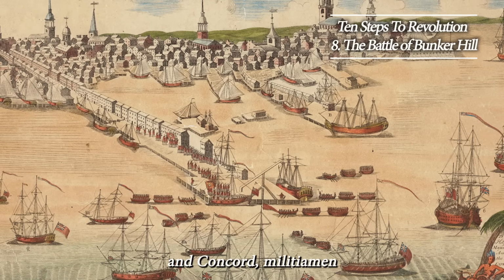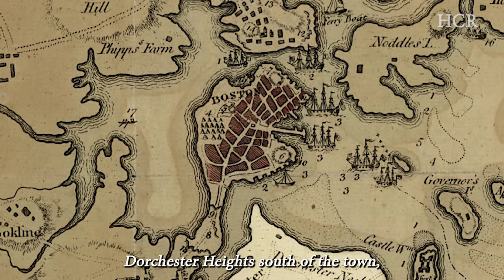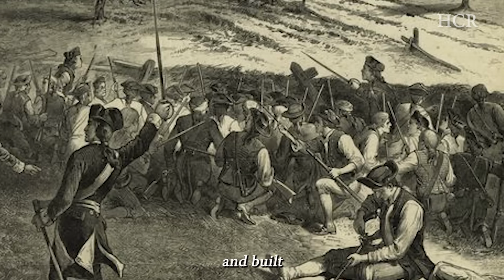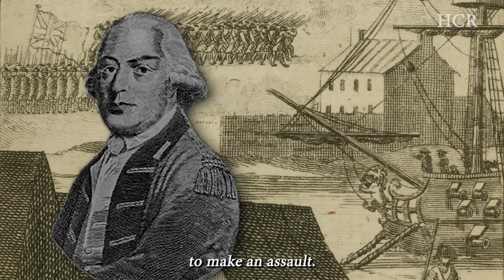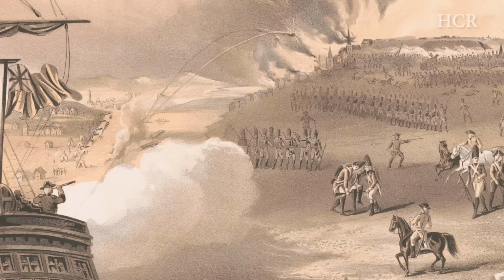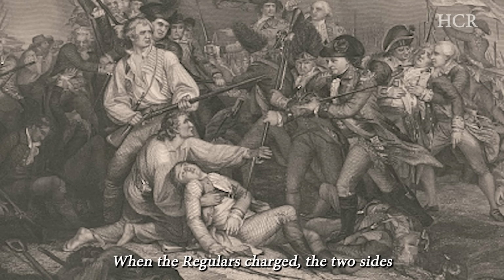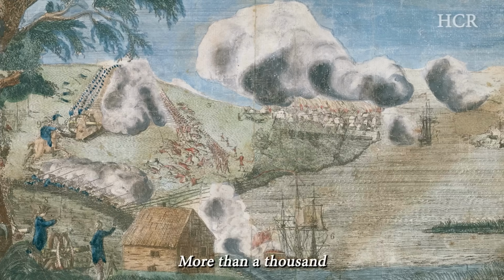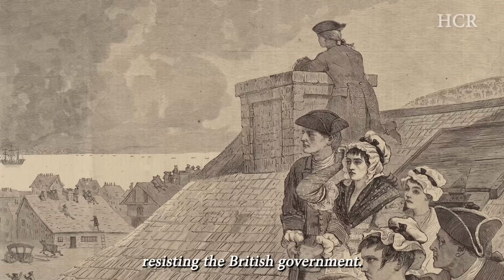The Battle of Bunker Hill | Episode 8, Ten Steps to Revolution | Journey to American Democracy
Militiamen occupy Breed’s Hill and Bunker Hill to keep the heights out of the Regulars’ hands. The ensuing battle of June 17, 1775 proved that the militiamen could hold their own against the British army.

WRITTEN & NARRATED BY
Heather Cox Richardson

IMAGES
Americana Collection, The John Carter Brown Library
The Library of Congress
The National Archives
The Massachusetts Historical Society

MUSIC
“Pendulum Waltz” by Audionautix